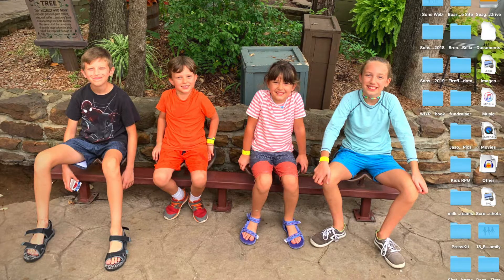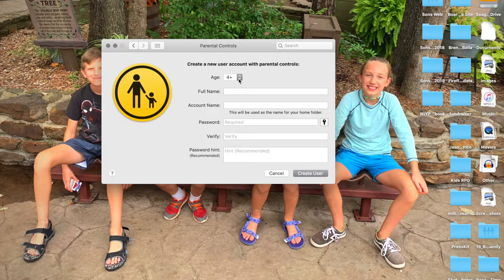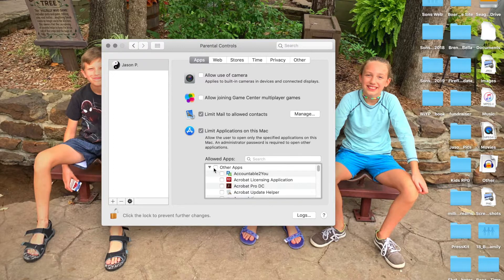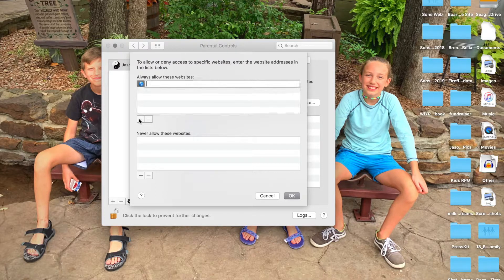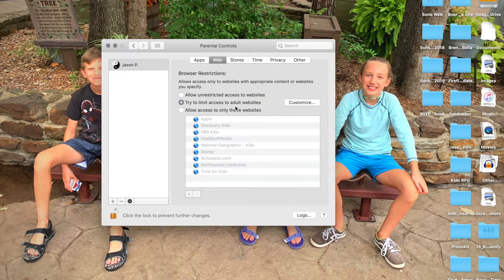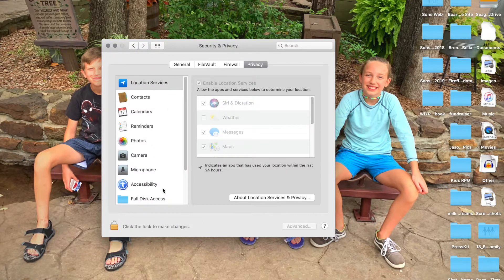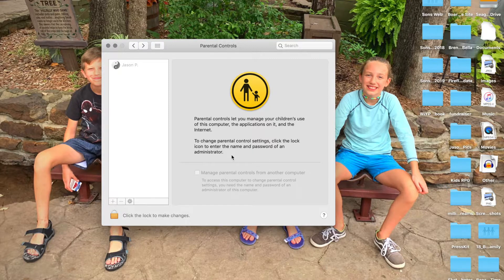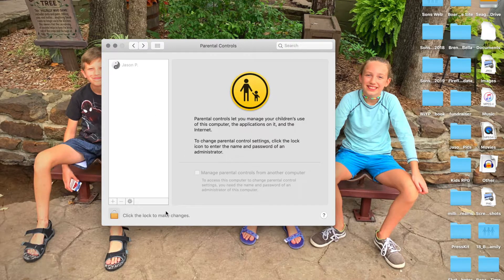HOW-TO Set Parental Controls on Mac OSX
Tutorial for setting up parental controls on Mac OSX High Sierra and Mojave. This will work on Macbook Pro, Macbook Air, and iMacs. You can set internet filters, privacy settings, and even lock down certain software. for even more tutorials.

Newsletter Signup

Websites